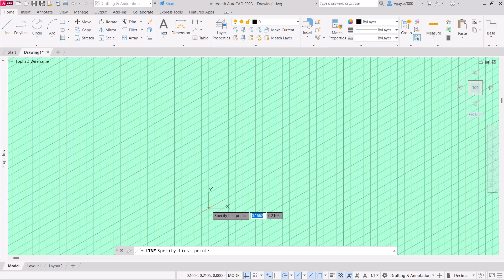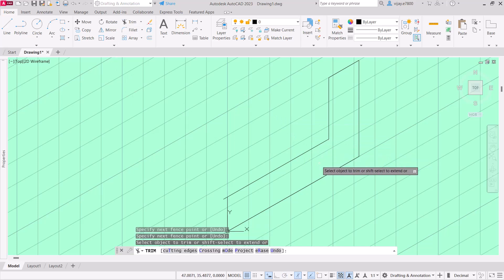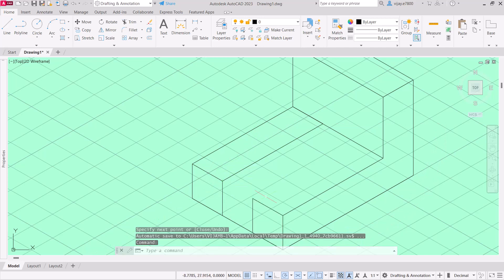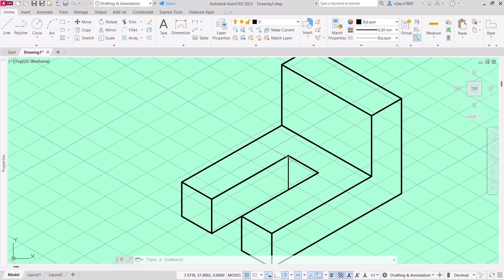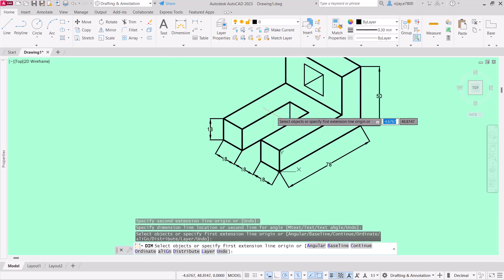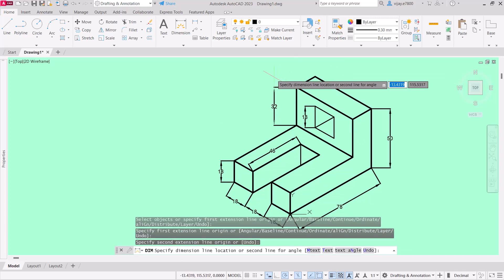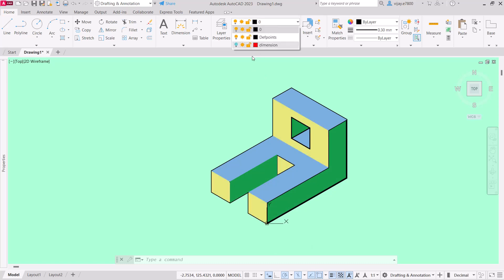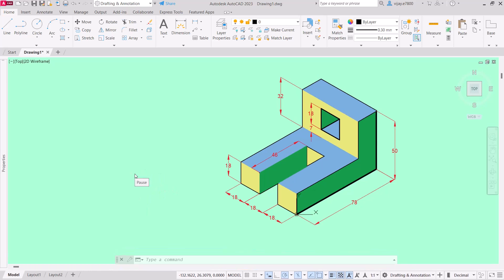Drawing Isometric Images in AutoCAD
This video is about drawing isometric views in autocad. In this, you will learn about isoplanes and drawing in isometric view.